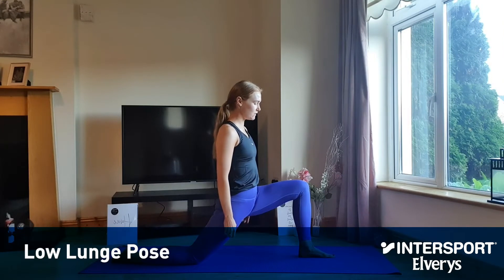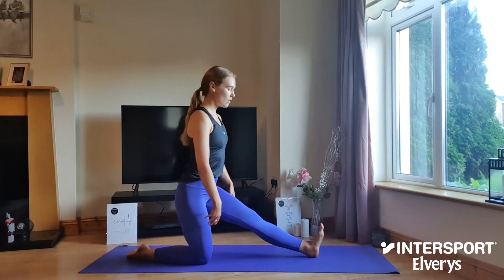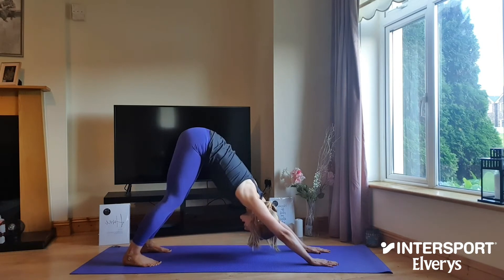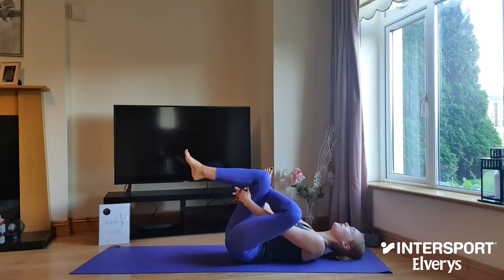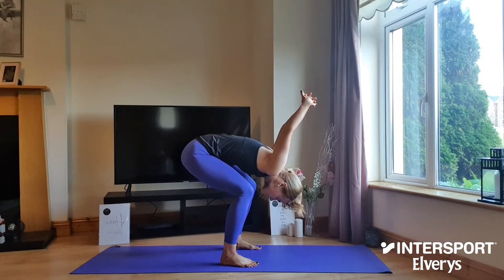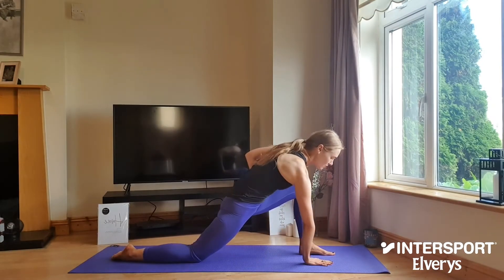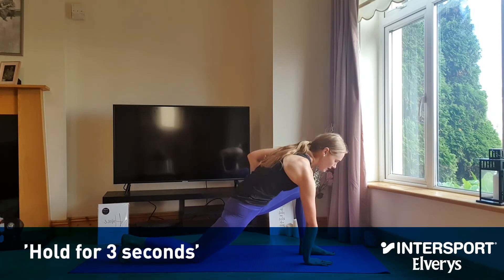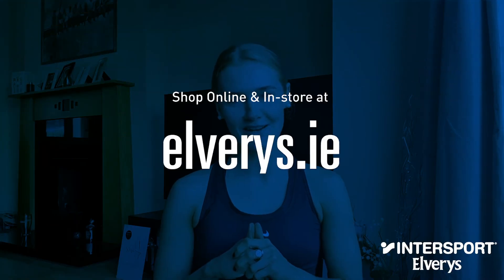Sports Yoga For Recovery & Performance | with Roberta Harrington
Enjoy a Sports Yoga class for athletes to help boost recovery and performance with Intersport Elverys' own instructor, Roberta Harrington

Roberta takes you through nine basic sports yoga poses, suitable for all levels of athletes, that will aid your performance and boost your recovery. You can do these at home, in work or anywhere with a bit of space and a yoga mat.

Intersport Elverys has a top-range of clothing and yoga apparel to suit your needs

For more information on starting yoga, why not check out our blog, The Ultimate Guide To Yoga at Home